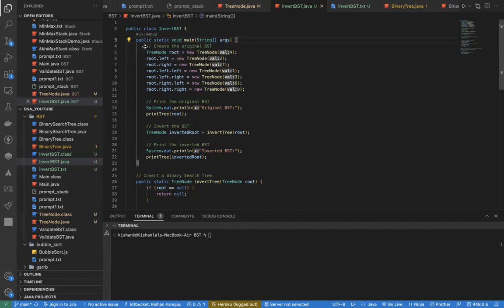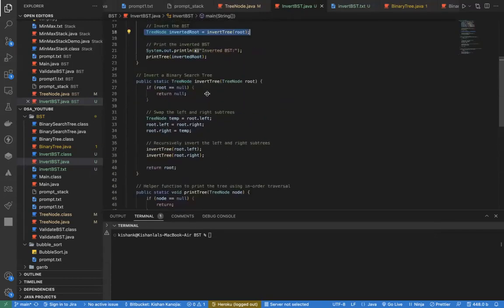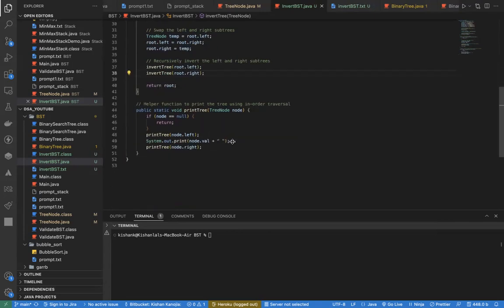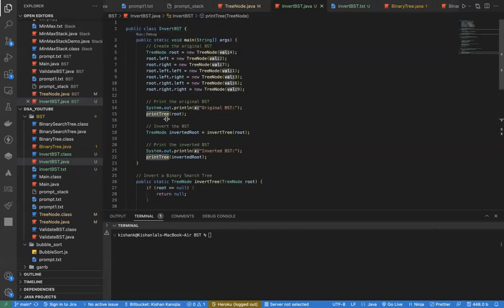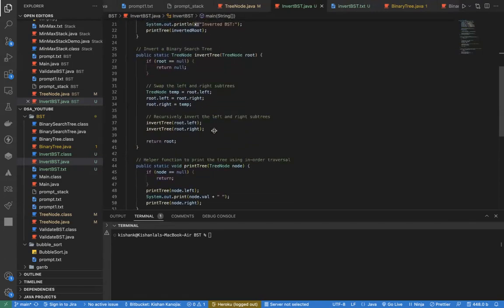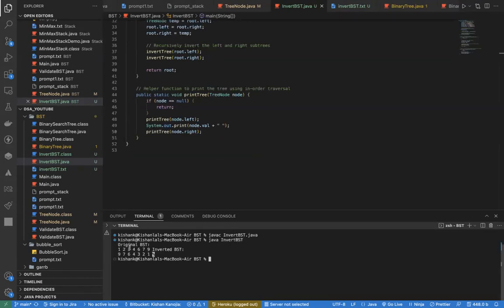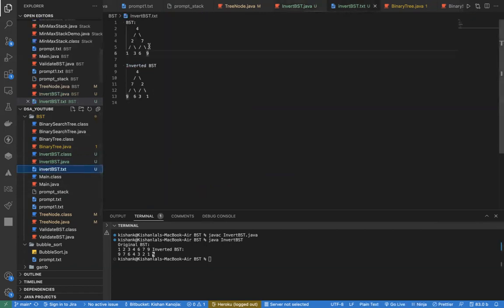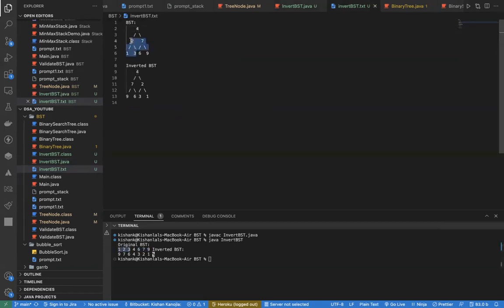Mastering Data Structures: Invert BST with Java | Learn DSA from Scratch | Part 2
This video covers various topics related to binary search trees. Make sure to check out the accompanying playlist for more:

The overall time complexity of the algorithm is dominated by the linear traversal of the n nodes in the tree, resulting in a time complexity of O(n).

 Video Highlights:
Welcome to our Java programming tutorial! In this video, we'll explore the concept of inverting a Binary Search Tree (BST) step by step using Java. Inverting a BST involves swapping the left and right subtrees of each node, effectively reversing the tree's structure. Whether you're a beginner or an experienced coder, this tutorial will guide you through the process.

Whether you're preparing for interviews, enhancing your programming skills, or just curious about how to invert a Binary Search Tree, this tutorial is tailored to provide you with a clear understanding of the concept and the Java implementation.
Join us in unraveling the intricacies of validating Binary Search Trees, an indispensable skill for any programmer. Enhance your problem-solving abilities and coding interviews readiness by mastering this essential topic.

Happy coding! 🚀

VSCODE used to solve DSA